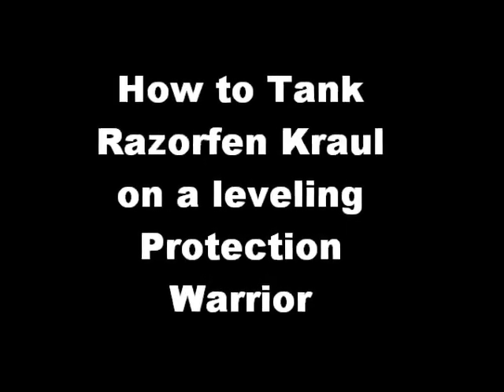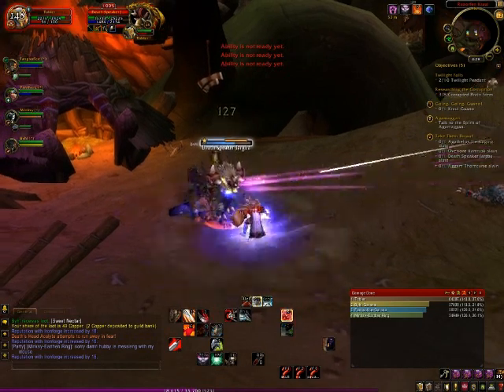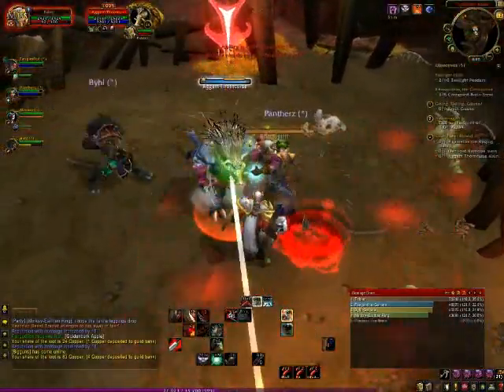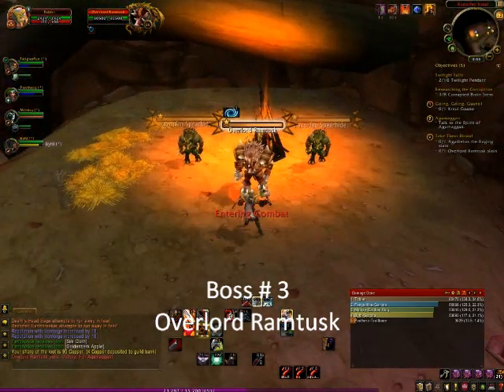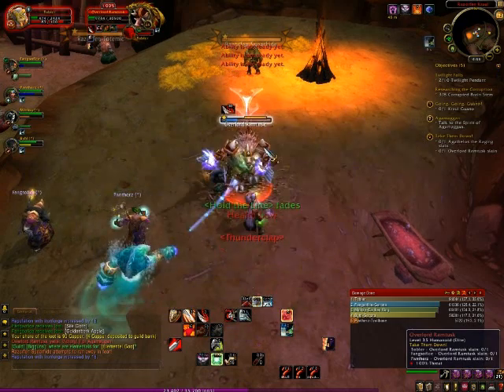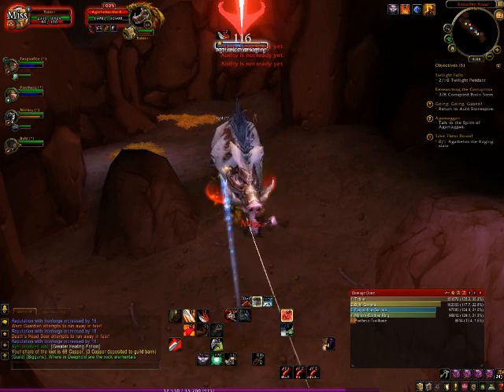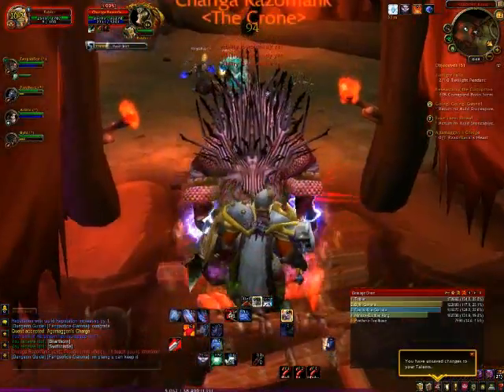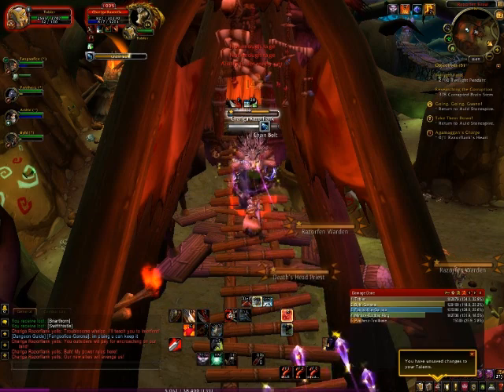How to tank Razorfen Kraul on a leveling protection warrior.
How to tank Razorfen Kraul on a leveling protection warrior. world of warcraft patch 4.0.6. A low level warrior tanking commentary.